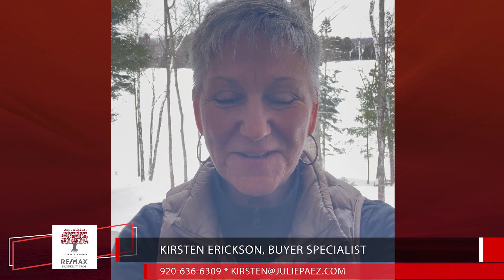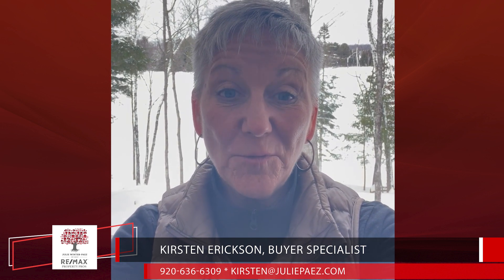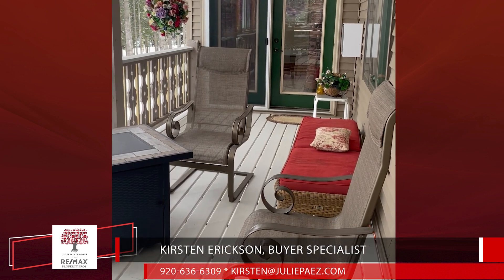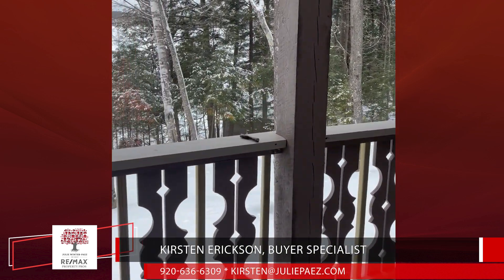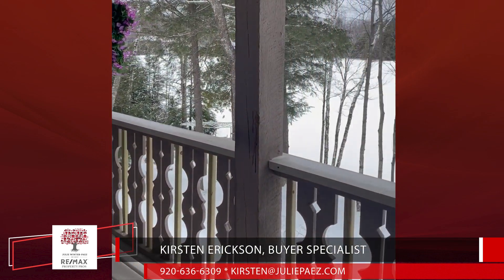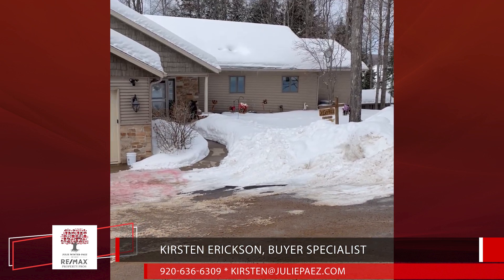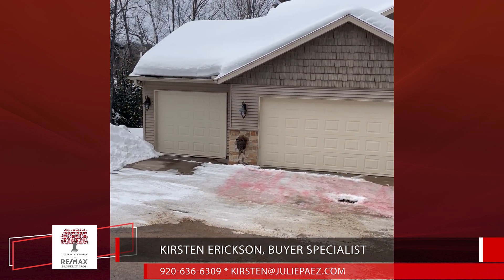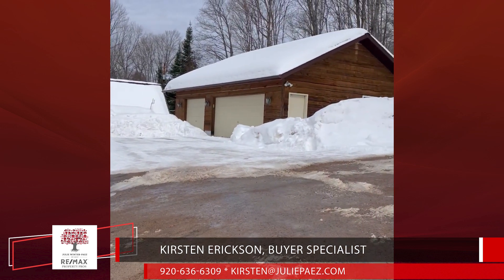Wisconsin Lake Homes For Sale / Vilas County / Wisconsin Real Estate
Wisconsin Lake Homes for Sale! Take a tour of the AMAZING home in Eagle River, Wisconsin! It has everything you want in your new Northwoods Real Estate!

📲 We have so many people contacting us who are moving to Northern Wisconsin & the Vilas County, WI area, and we ABSOLUTELY love it! Honestly, if you are moving or relocating here to EITHER Vilas or Oneida Counties in Northern WI or "Up North"  Wisconsin, we can make that transition so much easier on you!!

Julie Winter-Paez | Northern Wisconsin Realtor

If you want to know everything about eating, sleeping, working, playing, the good, and the bad of living in Northern Wisconsin, then subscribe▶ and tap the bell🛎 for notifications so you can be the first to know about the current market in Northern Wisconsin.😁

We get calls and emails everyday of people just like you, looking for help on making their move to Northern Wisconsin and we absolutely love it.😍 Whether you are moving in 9 days or 90 days, give us a call☎, shoot us a text📝, or send us an email📨 so we can help you make a smooth move to Northern Wisconsin.